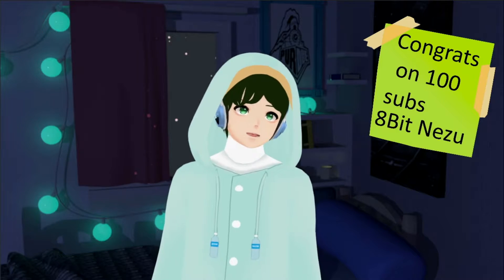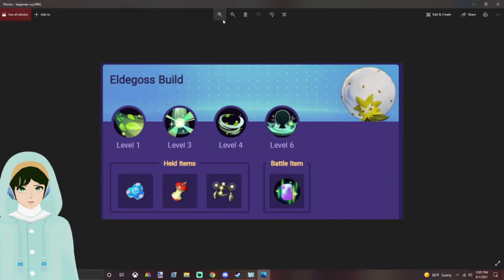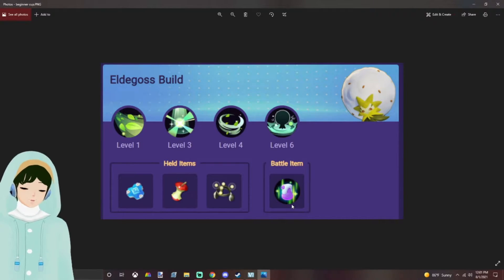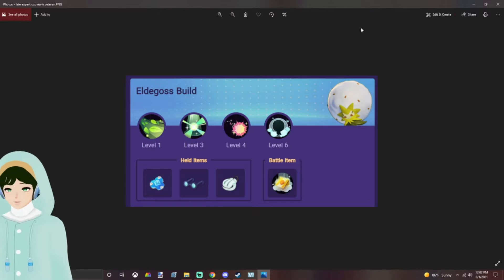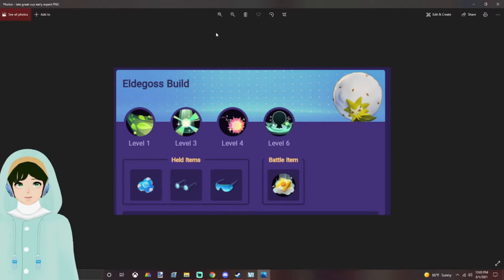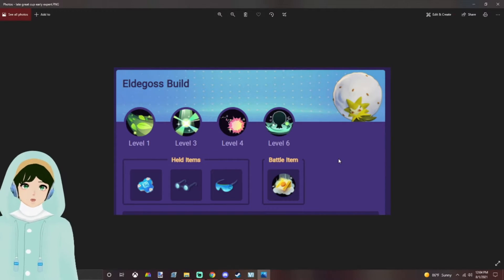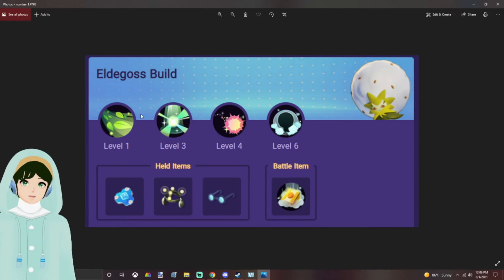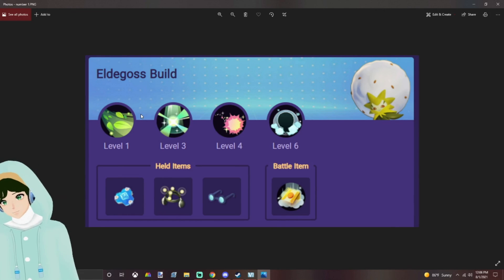Meta Breakdown Eldegoss in all Elo, Pokemon Unite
Yes I know the audio a bit echoey, I'm working on fixing that but had some issue with OBS freezing my computer before recording this. I hopefully will have it fixed for tomorrow